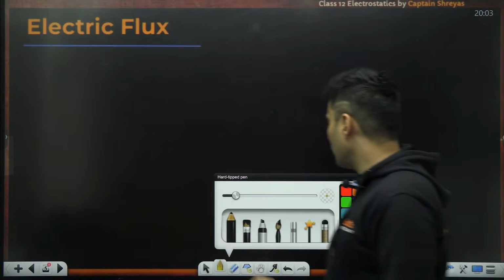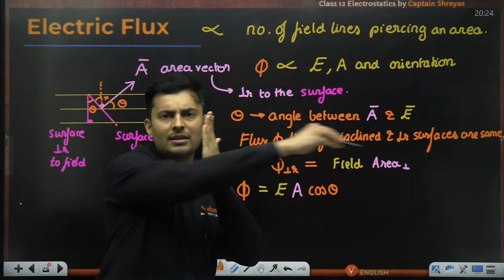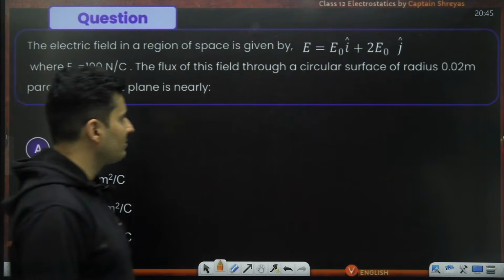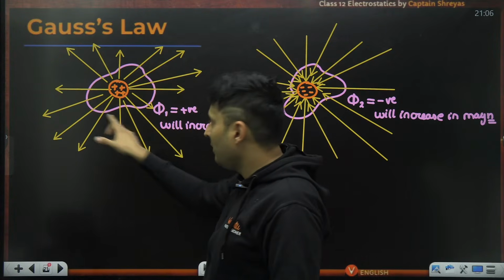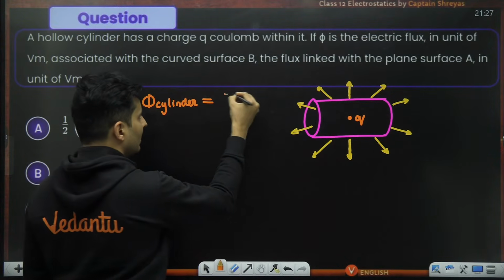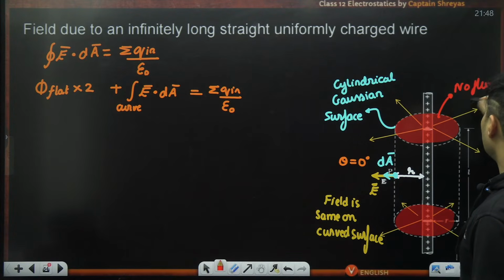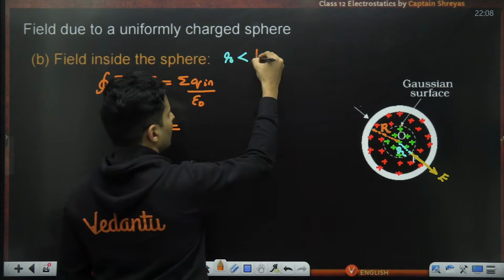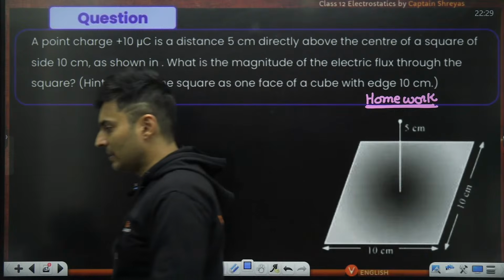Class 12 | Physics | JEE 2026 | Electric Flux & Gauss Law | Shreyas Sir | V JEE English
Crack the concepts of Electric Flux and Gauss’s Law with ease in this in-depth Class 12 Physics session by Shreyas Sir, designed especially for JEE 2026 aspirants! 🧲